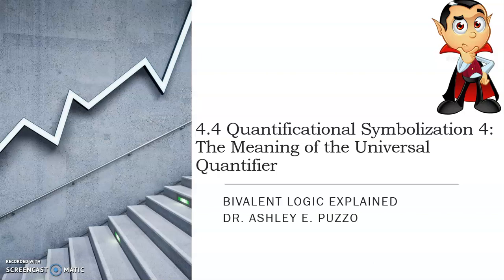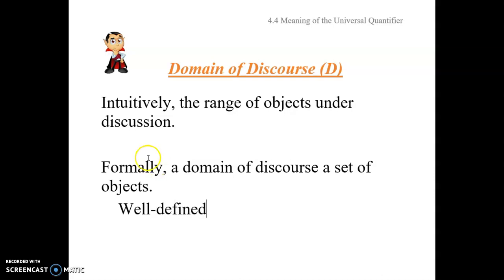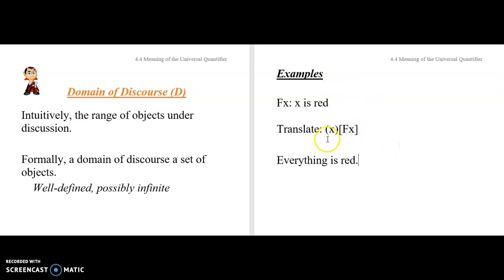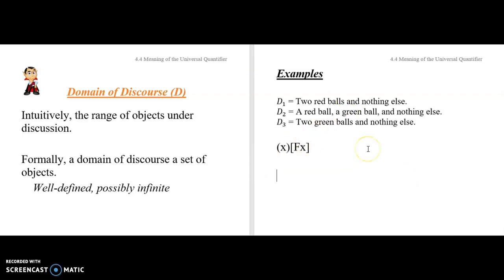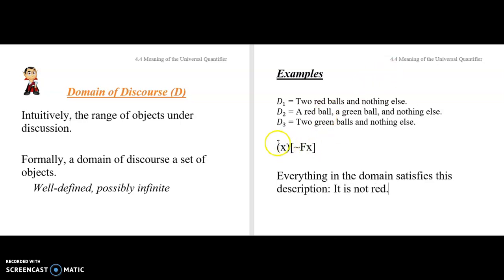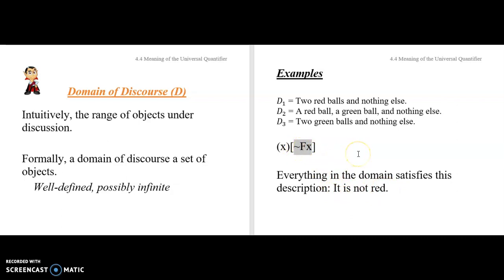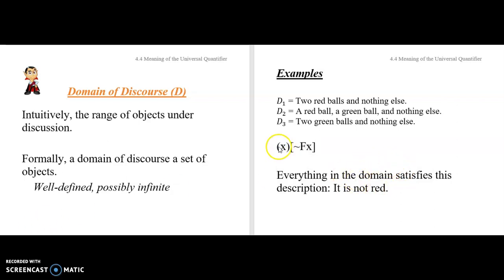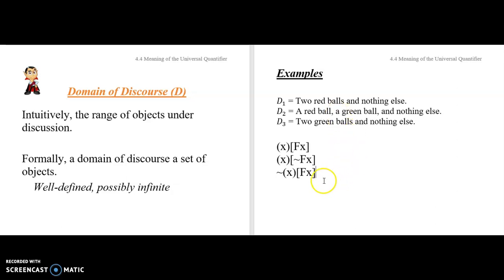4.4a Quantificational Symbolization 4: Meaning of the Universal Quantifier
First of five videos (4.4a, 4.4b, 4.4c, 4.4d, and 4.4e) on the Universal Quantifier. Our introduction to the Universal Quantifier is spread over two sections (4.3 & 4.4). Here in 4.4 we learn about what the symbol "(x)" means. Important concepts introduced include Domains of Discourse and the Empty Domain.

Bivalent Logic Explained Table of Contents:

1.1 Propositions, Arguments, Validity, and Soundness
1.2 The Law of Bivalence
1.3 Propositional Symbolization 1: Constants, Variables, Negation, Conjunction, Disjunction
1.4 Propositional Symbolization 2: Advanced Conjunctions and Disjunctions
1.5 Propositional Symbolization 3: Material Conditionals
1.6 Propositional Symbolization 4: Material Biconditionals
1.7 Propositional Symbolization 5: Formation Rules for Forms and the Main Connective
1.8 Propositional Symbolization 6: Substitution Instances

2.1 Propositional Semantics 1: Truth Tables
2.2 Propositional Semantics 2: Semantic Properties of Propositions
2.3 Propositional Semantics 3: Logical Equivalence
2.4 Propositional Semantics 4: Semantic Properties of the 16 Logical Connectives
2.5 Propositional Semantics 5: Semantic Consistency
2.6 Propositional Semantics 6: Semantic Validity
2.7 Propositional Semantics 7: Common Semantically Valid Forms
2.8 Propositional Semantics 8: Advanced Semantic Validity

3.1 Propositional Syntax 1: Rules of Inference for &, v
3.2 Propositional Syntax 2: Rules of Inference for →
3.3 Propositional Syntax 3: Rules of Replacement for ~, &, v
3.4 Propositional Syntax 4: Rules of Replacement for →, ≡
3.5 Propositional Syntax 5: Axioms and Theorems
3.6 Propositional Syntax 6: Conditional Proof
3.7 Propositional Syntax 7: Advanced Conditional Proof
3.8 Propositional Syntax 8: Indirect Proof
3.9 Propositional Syntax 9: Advanced Indirect Proof

4.1 Quantificational Symbolization 1: Elementary Subject Predicate Discourse
4.2 Quantificational Symbolization 2: Quantificational Forms and Substitution Instances
4.3 Quantificational Symbolization 3: The Mechanics of the Universal Quantifier
4.4 Quantificational Symbolization 4: The Meaning of the Universal Quantifier
4.5 Quantificational Symbolization 5: The Mechanics of the Existential Quantifier
4.6 Quantificational Symbolization 6: The Meaning of the Existential Quantifier
4.7 Quantificational Symbolization 7: Formal Relationships Between the Quantifiers
4.8 Quantificational Symbolization 8: The Mechanics of Relations
4.9 Quantificational Symbolization 9: The Meaning of Relations
4.10 Quantificational Symbolization 10: Relations on the Unrestricted Domain
4.11 Quantificational Symbolization 11: Formal Properties of Relations
4.12 Quantificational Symbolization 12: The Mechanics of Identity Sentences
4.13 Quantificational Symbolization 13: The Meaning of Identity Sentences

5.1 Quantificational Semantics 1: Interpretations
5.2 Quantificational Semantics 2: Tableaux Techniques
5.3 Quantificational Semantics 3: Relation Tableaux
5.4 Quantificational Semantics 4: Identity Tableaux
5.5 Quantificational Semantics 5: Central Semantic Concepts
5.6 Quantificational Semantics 6: Expansions
5.7 Quantificational Semantics 7: Expansions with Relations
5.8 Quantificational Semantics 8: Expansions with Identity
5.9 Quantificational Semantics 9: The Limits of Quantificational Semantics

6.1 Quantificational Syntax 1: Old Rules New Sentences
6.2 Quantificational Syntax 2: Universal Instantiation
6.3 Quantificational Syntax 3: Universal Generalization
6.4 Quantificational Syntax 4: Existential Generalization
6.5 Quantificational Syntax 5: Existential Instantiation
6.6 Quantificational Syntax 6: Quantifier Negation
6.7 Quantificational Syntax 7: Conditional and Indirect Proof with Quantifiers
6.8 Quantificational Syntax 8: Theorems 1 and Central Syntactic Concepts
6.9 Quantificational Syntax 9: Quantifier Rules with Relations
6.10 Quantificational Syntax 10: Theorems 2 (Relations)
6.11 Quantificational Syntax 11: Identity Substitution
6.12 Quantificational Syntax 12: Theorems 3 (Identity)